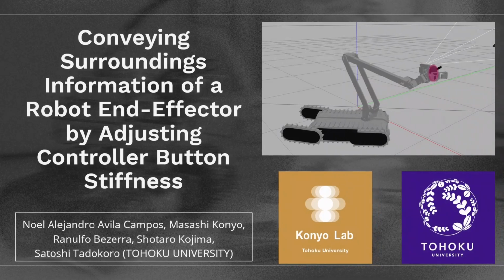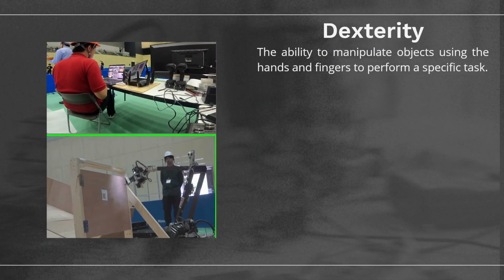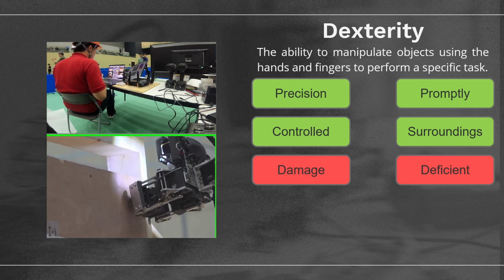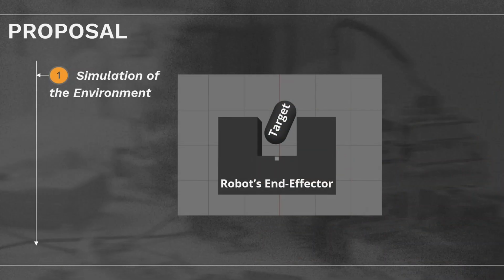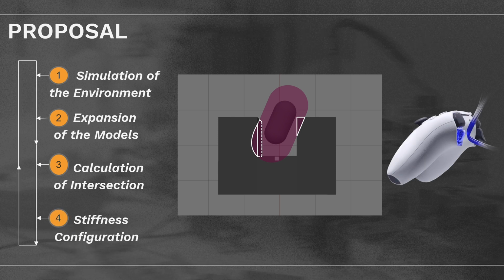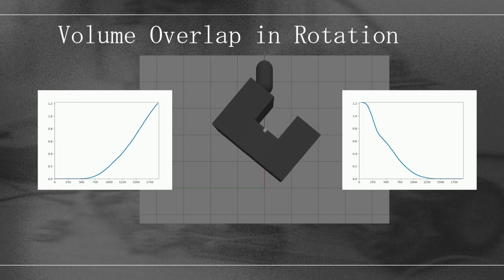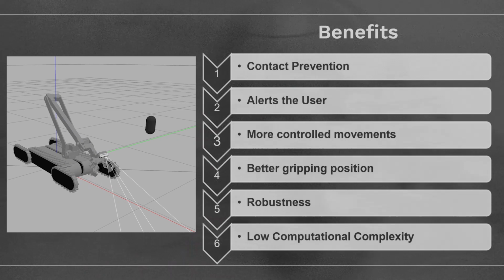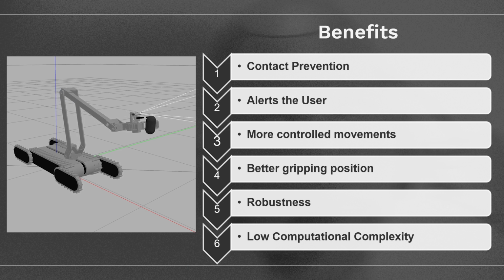Conveying Surroundings Information of a Robot End-Effector by Adjusting Controller Button Stiffness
Title: Conveying Surroundings Information of a Robot End-Effector by Adjusting Controller Button Stiffness
Authors: Noel Alejandro Avila Campos, Masashi Konyo, Ranulfo Bezerra, Shotaro Kojima, Satoshi Tadokoro
Presented at AsiaHaptics 2024